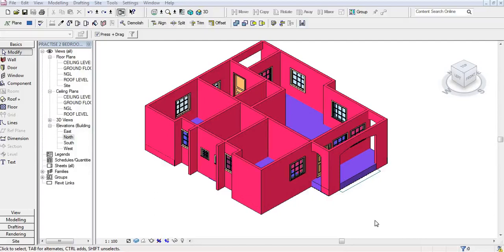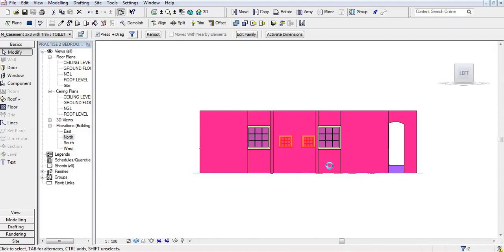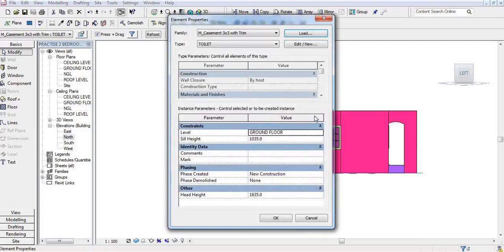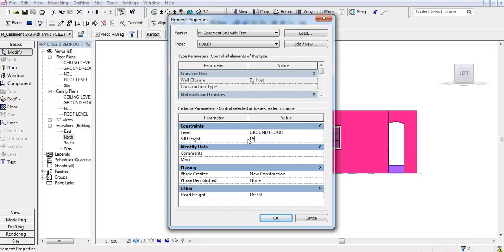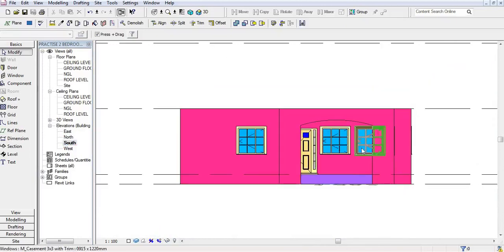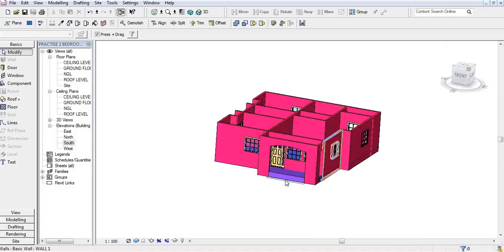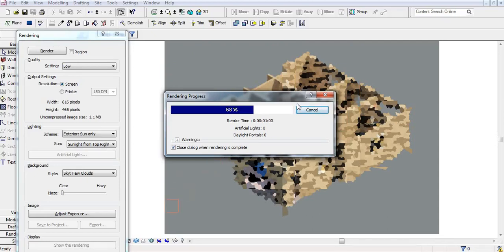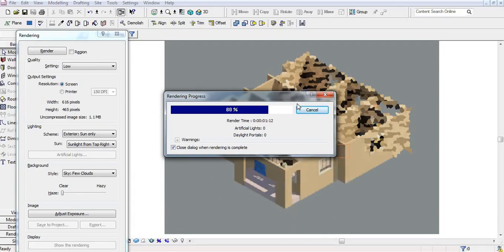R15: HOW TO EDIT WINDOWS IN REVIT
HOW TO EDIT WINDOWS IN REVIT